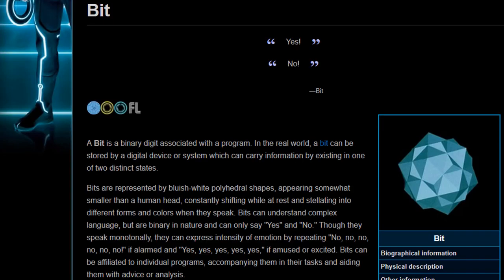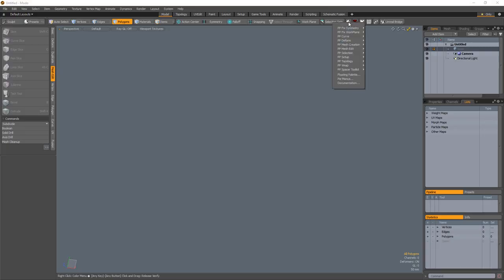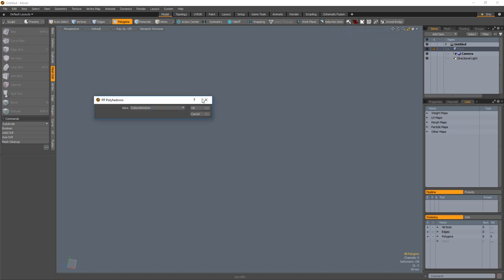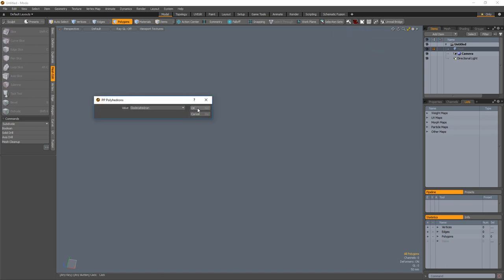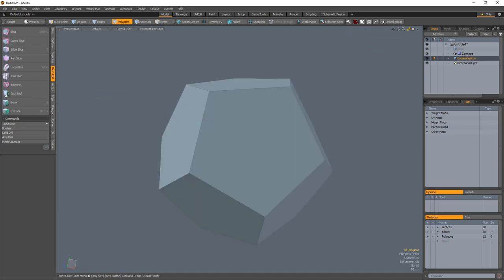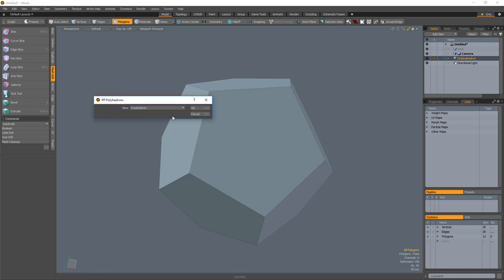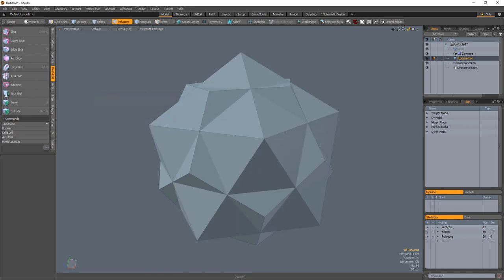MODO | Model Bit from Tron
This video shows a quick tip for modeling Bit from Tron using Polyhedron Primitives from the Hatchet Collection for MODO.